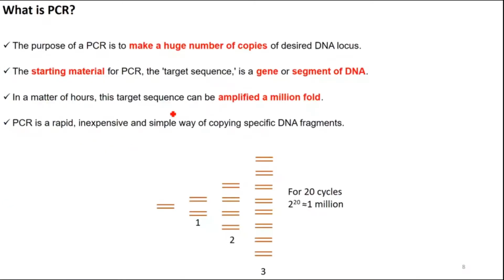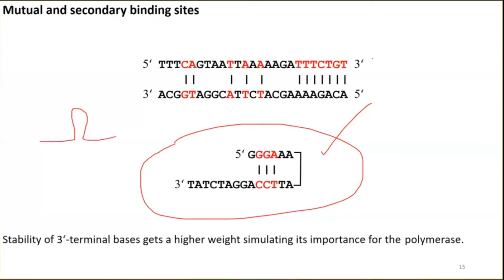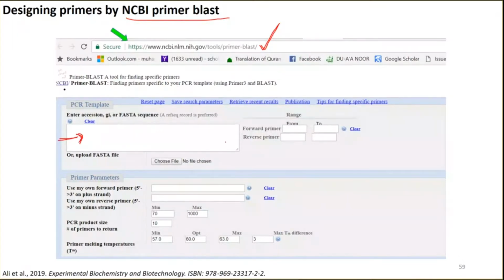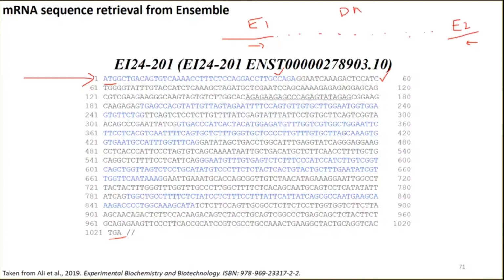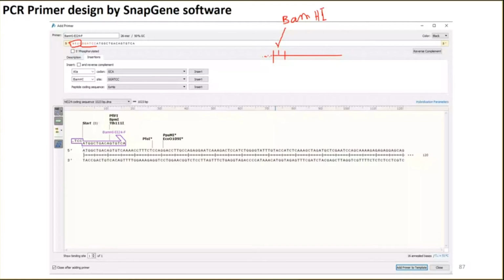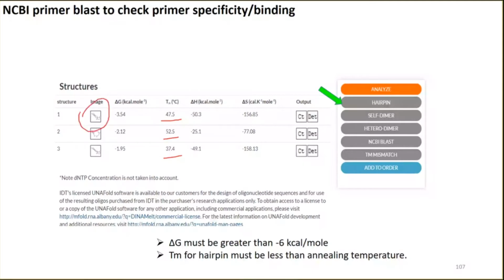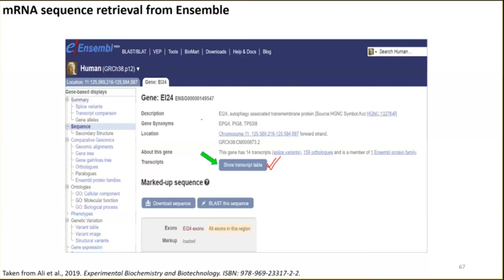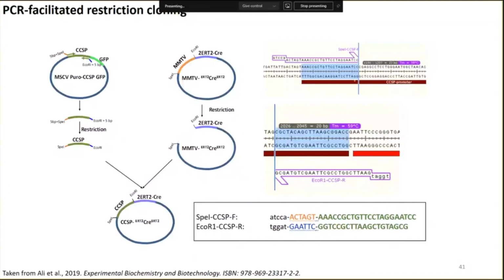Primer Designing by Using Different Bioinformatics Tools (Webinar)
AA, hello, I am Dr. Muhamma Ali with a lecture series on different areas of life sciences.

This webinar is on the "primers designing by using bioinformatics tools".

It covers at least the following contents:
1) Data retrieval (NCBI, Ensemble)
2) Endpoint PCR primer design (NCBI primer blast)
3) qPCR primer design (itDNA primer tools)
4) Primer design for cloning (SnapGene)
5) Primer testing  for complementarity (NCBI primer blast)
6) Primer testing for self-binding and annealing temperature -single primer (itDNA oligo analyzer)
7) Primer testing for hair-pin -single primer (itDNA oligo analyzer)
8) Primer testing for mutual binding -two primers (itDNA oligo analyzer)